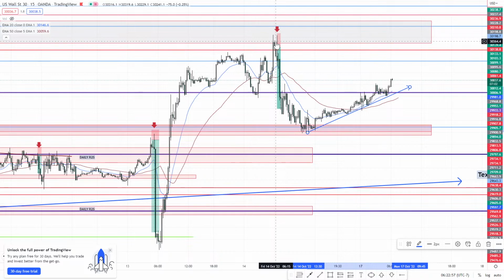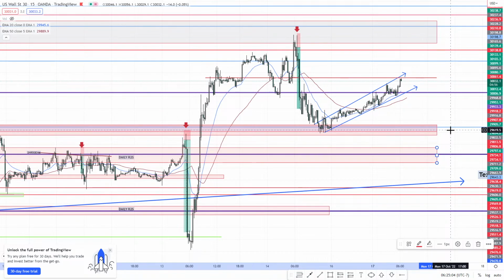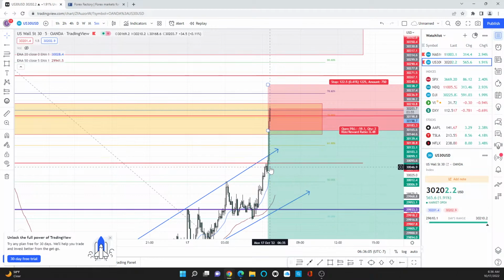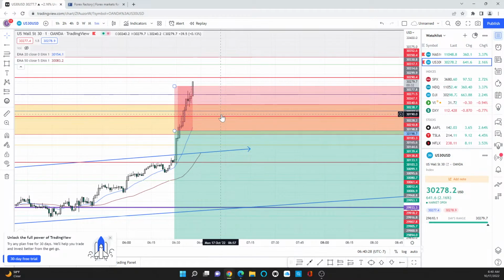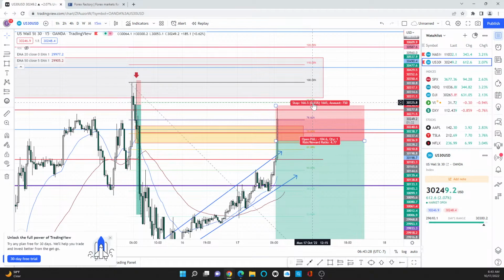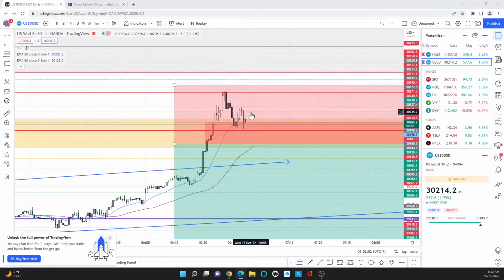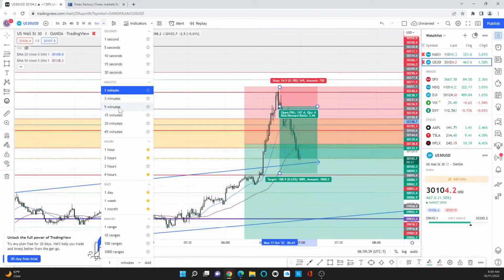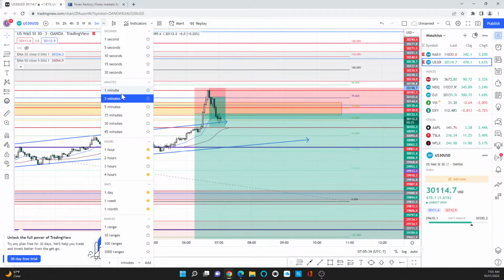Day Trade With Zay Live Stream 10.17.22